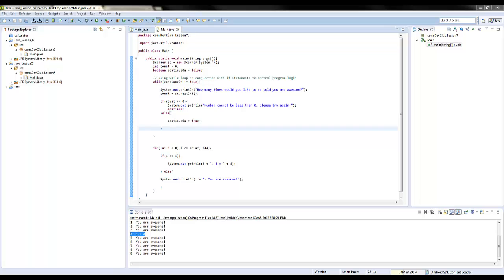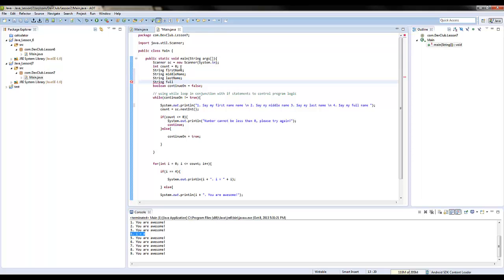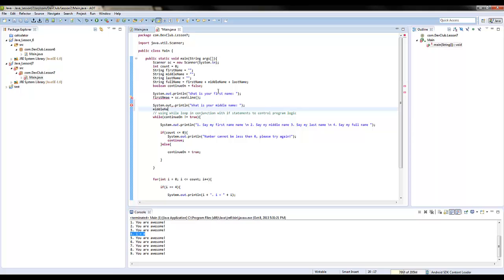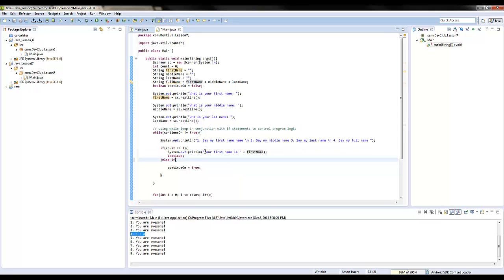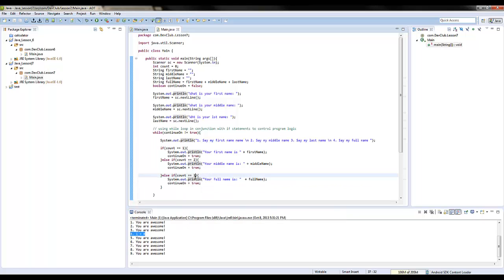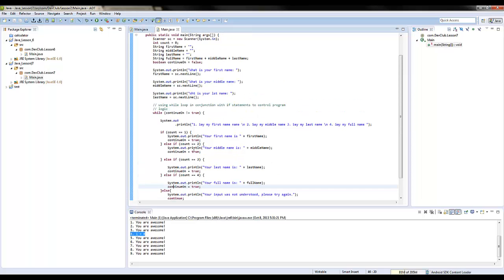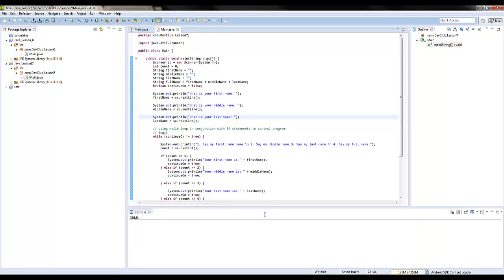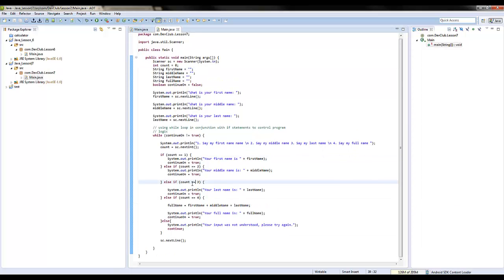Java Lesson 8: setting up a menu and working with strings